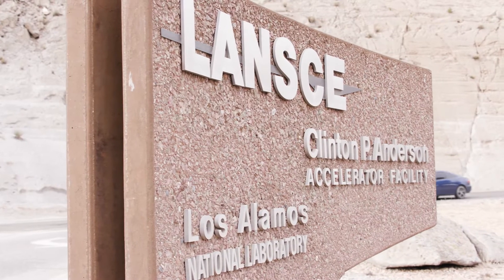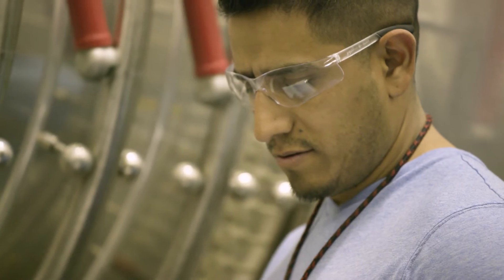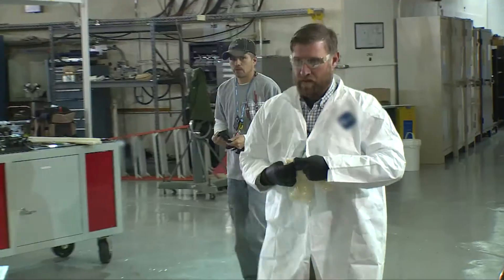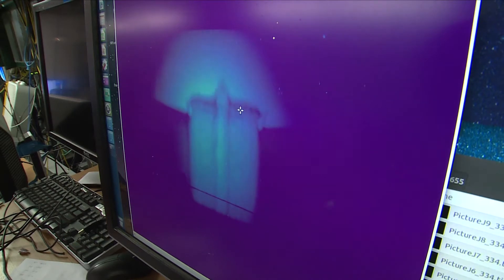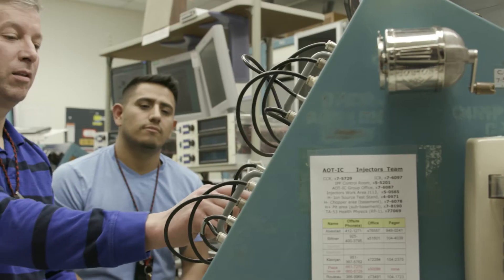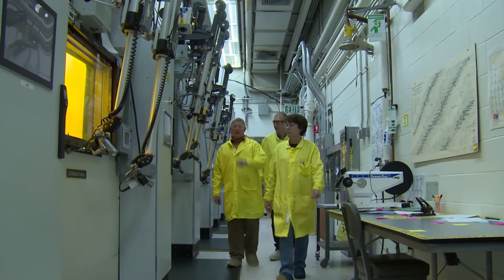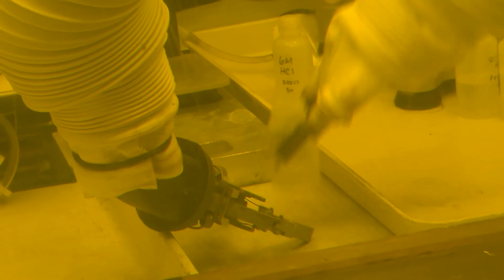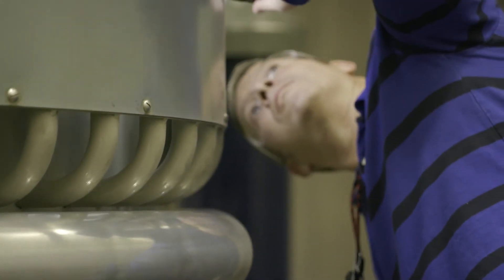Los Alamos Neutron Science Center - Science Serving the Nation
For more than 30 years the Los Alamos Neutron Science Center (LANSCE) has provided the scientific underpinnings in nuclear physics and material science needed to solve national security challenges. In addition to national security research, the LANSCE User Facility has a vibrant research program in fundamental science, providing the scientific community with intense sources of neutrons and protons to perform experiments supporting civilian and industrial research and the production of medical and research isotopes.  LANSCE can radiograph dynamic events to understand material behavior under extreme conditions; produce sufficient quantities of medical isotopes to treat 30,000 cardiac patients each month; and provide intense neutron beams to validate the functionality of modern avionics and computer electronics against exposure to natural background radiation.